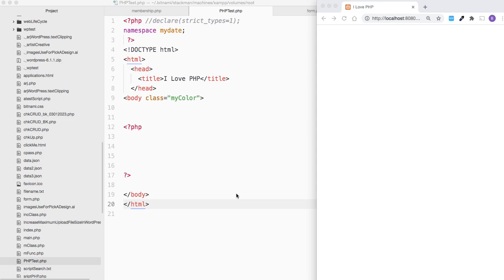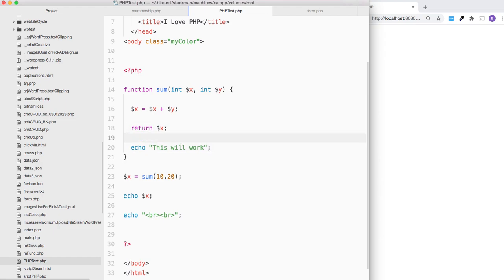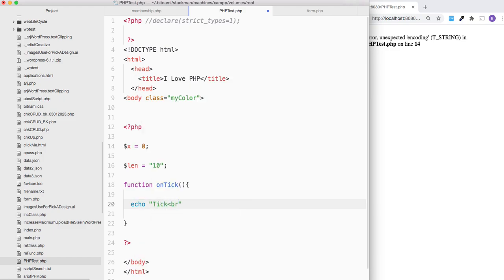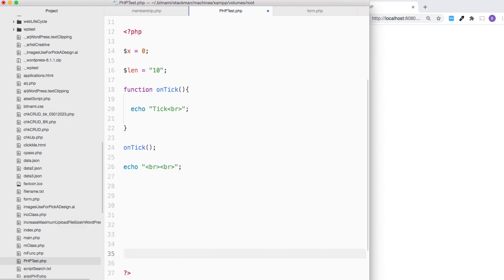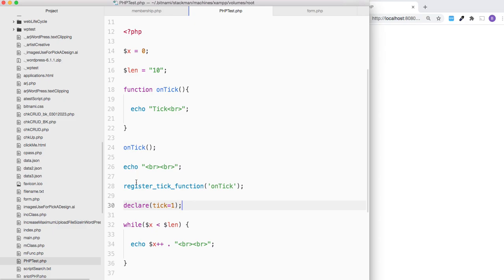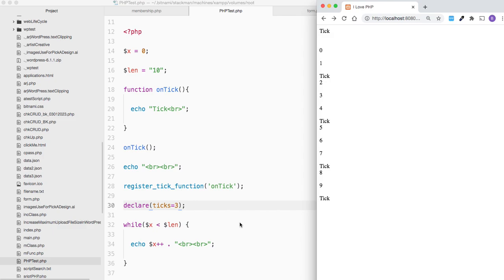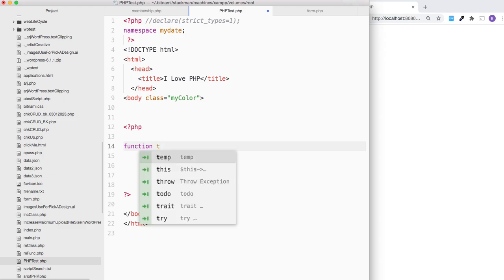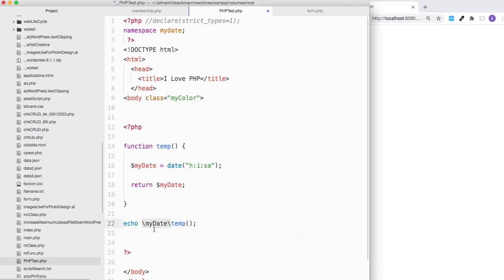Advance Practical PHP | Return/Declare (Ticks - Encoding - Strict_Types) - video #25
The ‘return’ statement returns a value or NULL if you are not returning a value.  The ‘return’ statement stops the execution of your current function.

If you put it outside the function it stops your whole script execution.
Now, lets look at the ‘declare’ keyword that sets an execution a block of code to run.  There are three directives which can be declared: ticks, encoding and strict_types.

The ‘ticks’ directive will send a ‘tick event’ each time a specified number of instructions have been executed.  A ‘tick’ function can be registered which will run each time a tick event fires.

Now, let’s add a function called ‘register_tick_function’ - it will send argument of a callback function.  This will register your function with the ‘declare’ tick.

The ‘declare’ keyword sets an execution directive for a block of code.  If the ‘declare’ statement is not followed by a block then the directive will apply to the rest of the code in the file.  The directive section allows the behavior of the ‘declare’ block to be set.